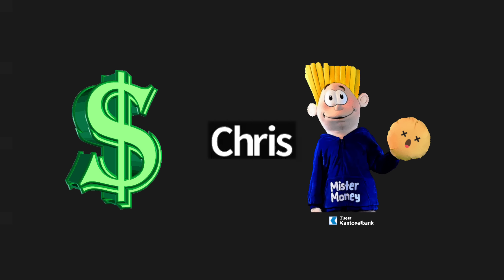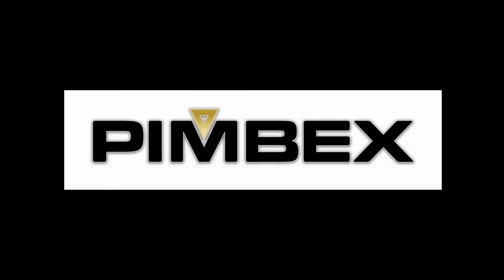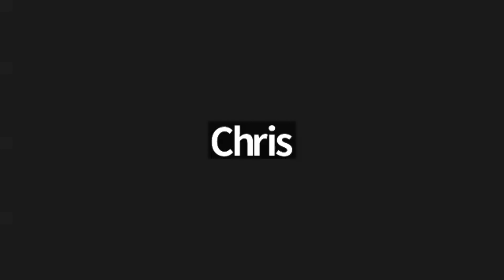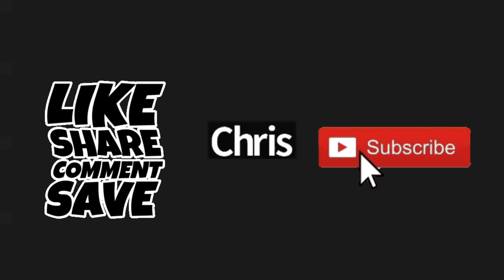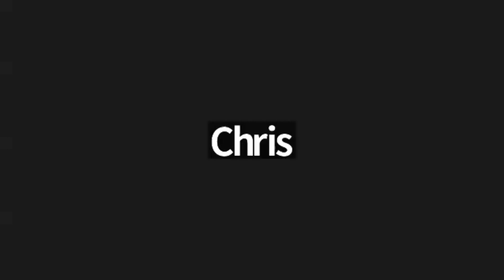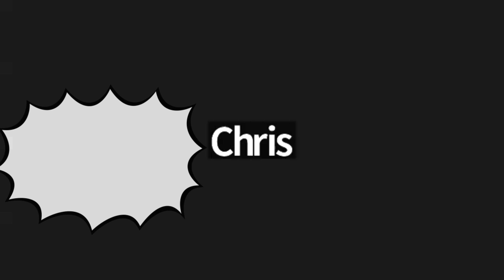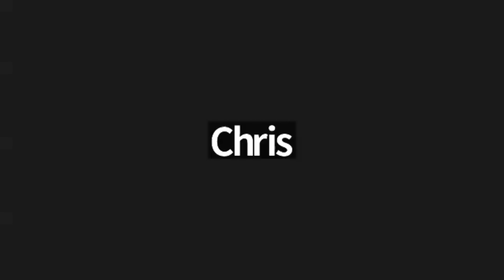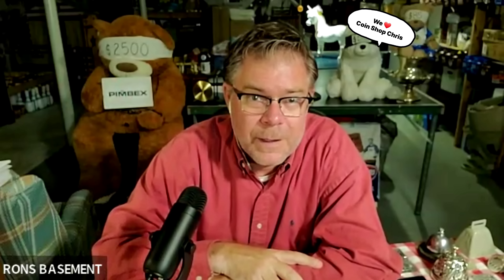🚨Wow!🚨 How Can SILVER PRICE Do It AGAIN... (gold bullion too!)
Dive into the fascinating world of precious metals with this captivating interview featuring Coin Shop Chris. In this video, silver stackers and gold investors will uncover the historical journey of the silver price, which surged an astonishing 35 times during the 1970s. With today's conditions arguably even more remarkable than those of the past, could we be on the brink of an even more explosive surge in silver bullion prices? Join us as we dissect the implications of Jerome Powell's recent address at the Jackson Hole summit and explore the potential for future interest rate cuts. Gain invaluable insights into the realm of precious metals in this must-watch interview that promises to deepen your understanding of these markets.

PLEASE tell them RONS BASEMENT Sent you.

RONS BASEMENT "MERCH"
"Blindfolded BEAR" T-Shirts, Hats, Mugs.

My current mining stock portfolio:
EQX, FSM, FFMGF, BBBXF, USAS, TSRMF, FSXLF, SSVRF in order of highest to lowest position size.

ALSO hold positions in:
MMM, NOK

SILVER SPOT PRICE
GOLD AND SILVER
SILVER STACKING
SILVER NEWS
GOLD SPOT PRICE
SPOT SILVER
SILVER BULLION
SILVER SPOT PRICE TODAY
GOLD SPOT PRICE TODAY
INVESTING GOLD
PRECIOUS METALS PRICES
KITCO SPOT GOLD
PRICE OF GOLD AND SILVER
PRICE OF SILVER PER GRAM
GOLD AND SILVER SPOT PRICE
SILVER OZ PRICE
PRICE OF GOLD AND SILVER TODAY
GOLD PRICE OZ
J & M BULLION
BULLION
SILVER NEWS TODAY
US DEBT CLOCK
SILVER PRICE PREDICTION
Hecla HL
First Magestic AG
Newmont NEM
GDX
GDXJ
HUI Index
NUGT
JNUG
Wall Street Silver
Nasdaq
Stock market
Russel 2000
Dow Jones

Inflation, hyperinflation
Gold Rush
Gold investing for beginners
Reddit Wallstreetsilver